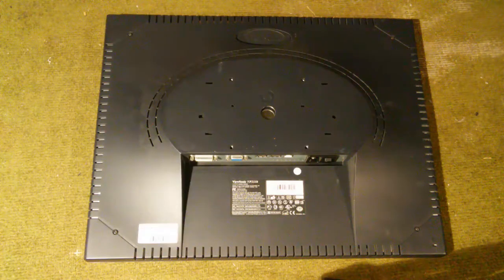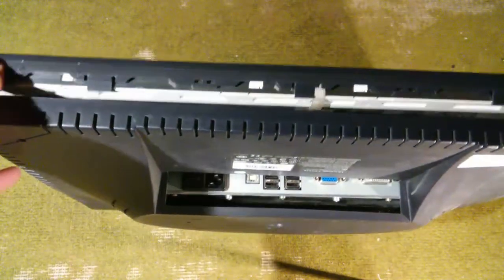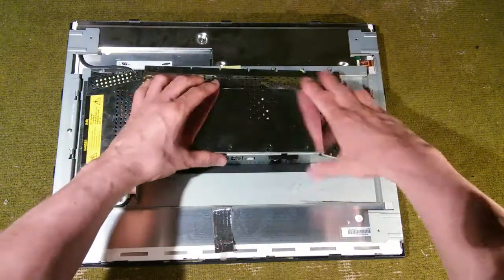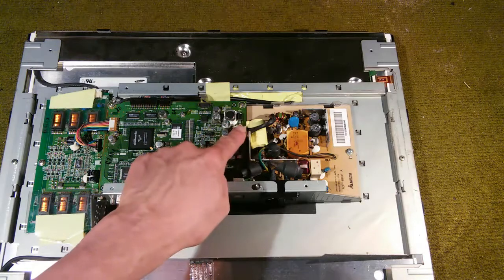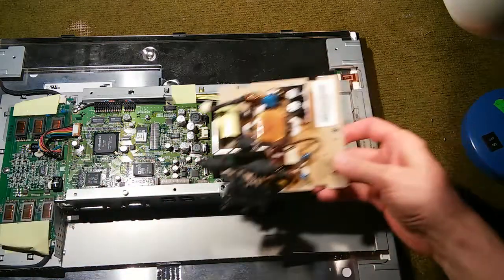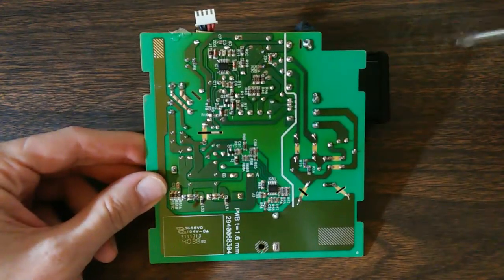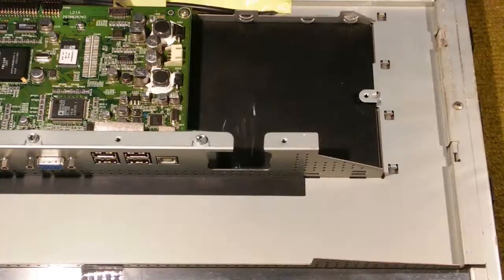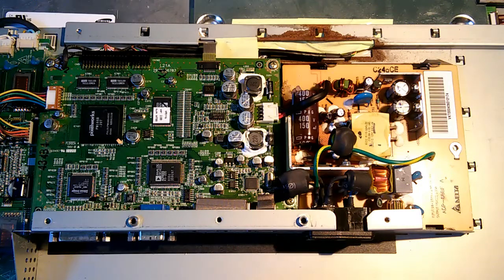Viewsonic VP211b dead. Power supply repair. Part 1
Viewsonic VP211b monitor repair.
I have repaired several of these monitors. The most common problems are blown fuses on the inverter board and bad capacitors on the power supply board.
This video covers problems in the ADP-60BF power supply.  This power supply is used in the Viewsonic VP211b, VP201b, VP201s.
If the power supply board is bad, there will be no power light or the power light may cycle on and off.
The most common fail on the power supply board is the main capacitor.  It is a large 400V 150uF made by "Taicon".  This cap may or may not show swelling.  There may be white material coming from one of the terminals. That terminals may just fall out of the cap.  There may be sign of over heating, such as discoloration of the board or wrinkling of the plastic cover. A capacitance meter may show 0 capacitance or an open circuit.  The replacement capacitor should be no longer than the original, 36mm, or it will not fit on the board.  This capacitor fails so often, I recommend just replacing it, even if it measures good.
Removing the power supply board is difficult because the socket for the power cord has to be pushed thru a narrow slot.  I suggest widening that slot. A Dremel Mototool works very well for that.
The is a "part 2" that goes into more detail on the power supply board